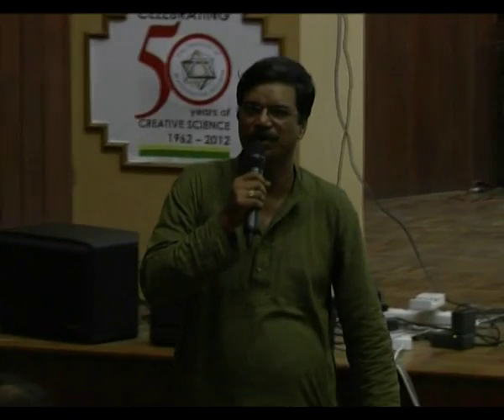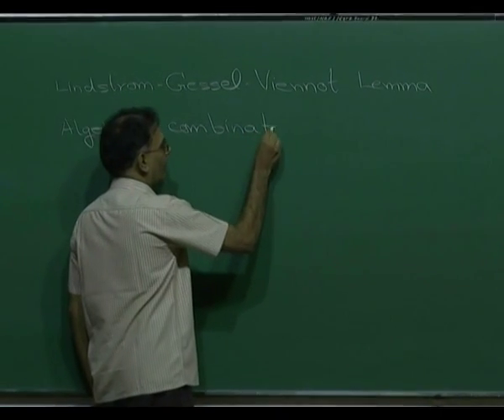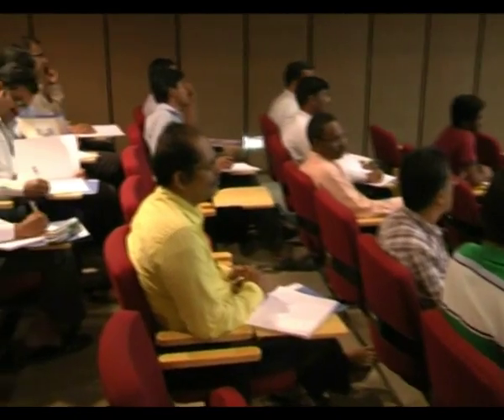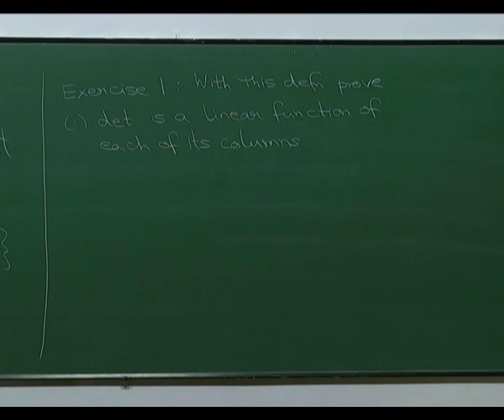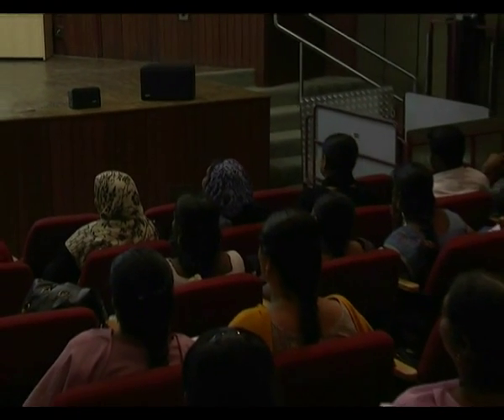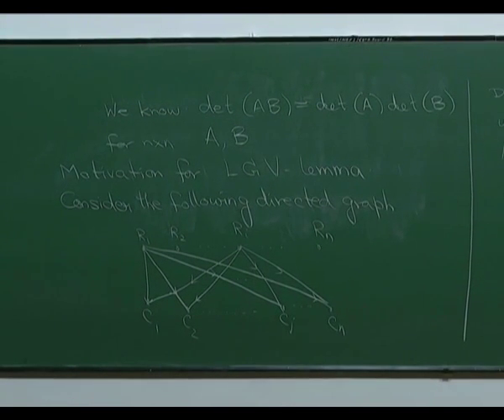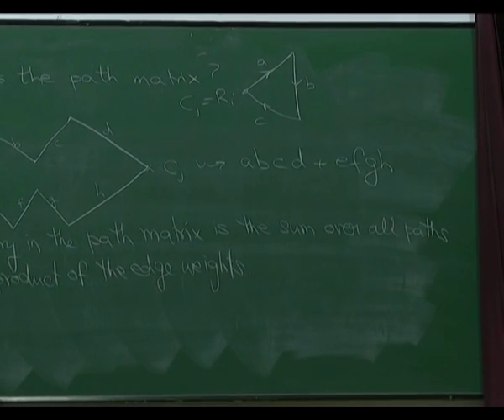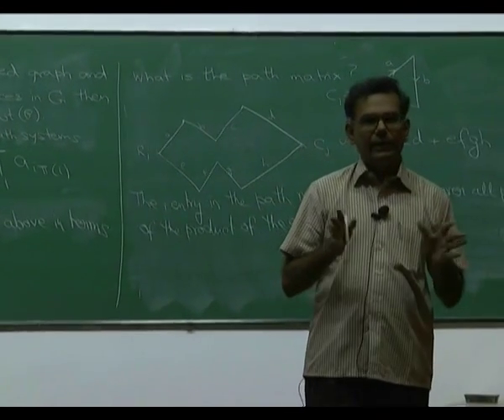Algebra by Prof. Vijay Kodiyalam